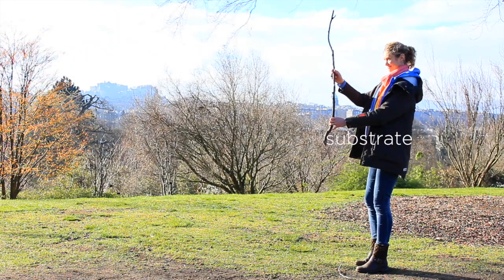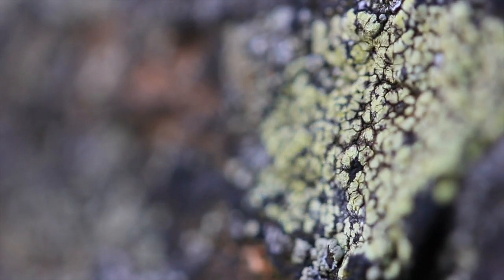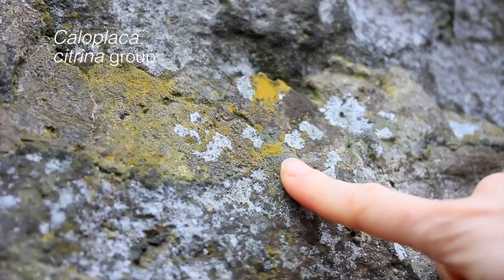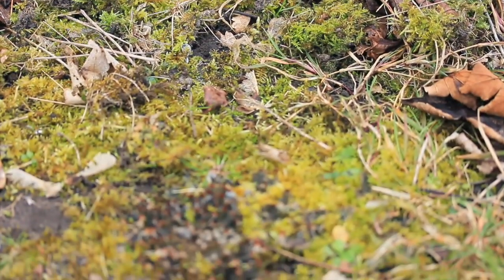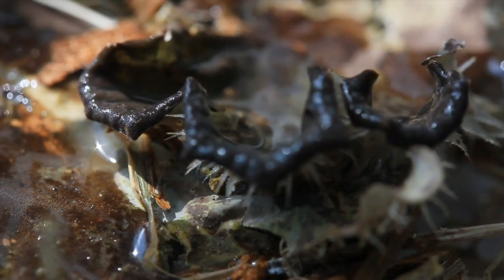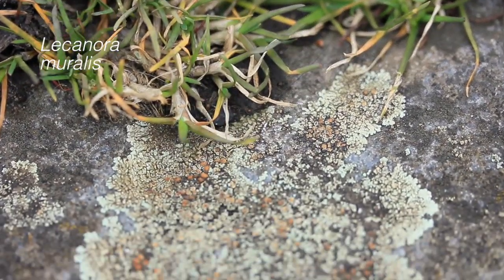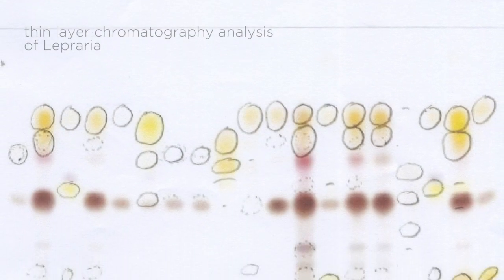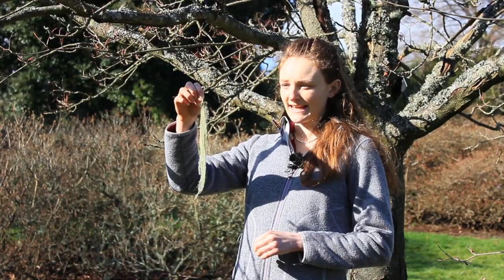Lichens in the city: short film (10min, Scotland, 2016)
Welcome to the wonderful world of lichens! Lichenologists from the Royal Botanic Garden Edinburgh take you on an adventure around the city, revealing the stories & superpowers of lichens in urban environments. Why not be a lichen detective yourself? Next time you step outside, take a closer look and see what lichens you can find – take a photo, and let us know with myurbanlichen – don’t forget to say where you found the lichen!